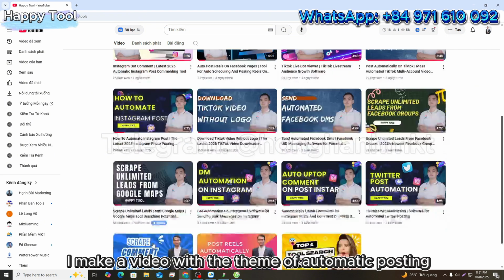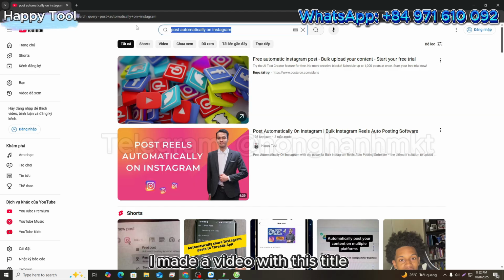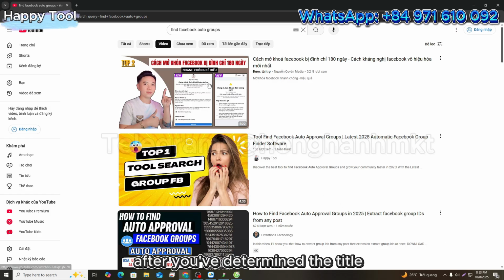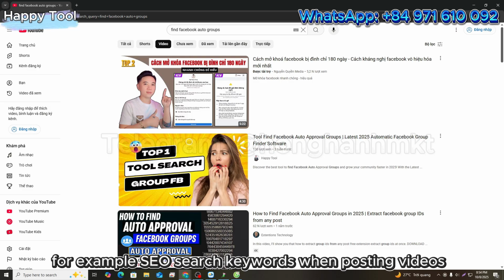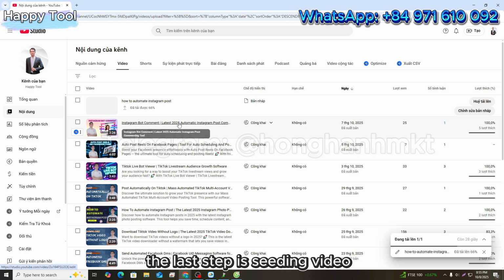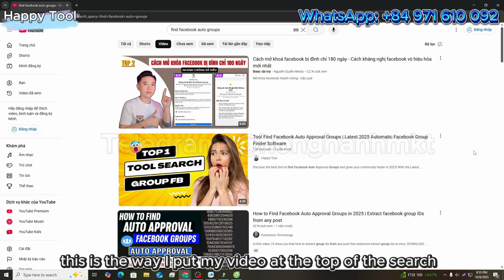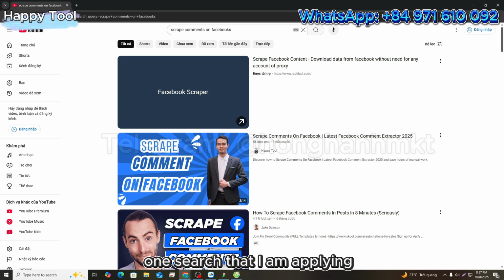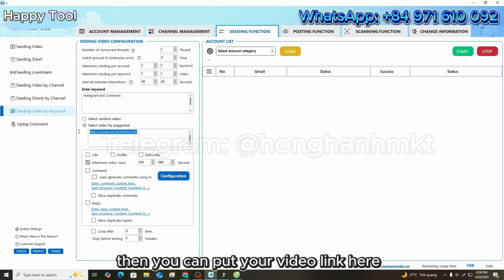How To Get Your Video On Top Of Search In Youtube | Tool Seeding Video Youtubr By Keyword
🔥 How To Get Your Video On Top Of Search In YouTube 🔥
Do you want your video to rank at the top of YouTube search results? In this video, we’ll show you how to use a keyword seeding tool to boost your video visibility, increase real views, engagement, and improve your ranking fast.

🚀 What You’ll Learn:

How to optimize keywords to rank higher on YouTube

Boost real views and engagement with seeding

How the tool works automatically to save time

Pro SEO tips to keep your video on top for longer

✅ Perfect for: YouTube creators, marketers, online sellers, and content creators.